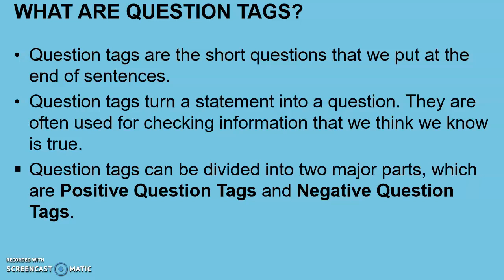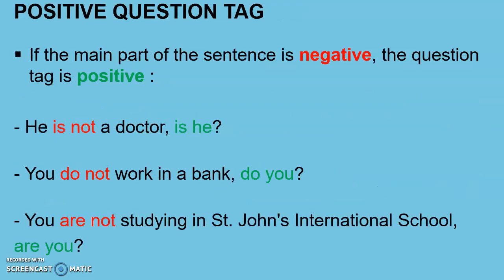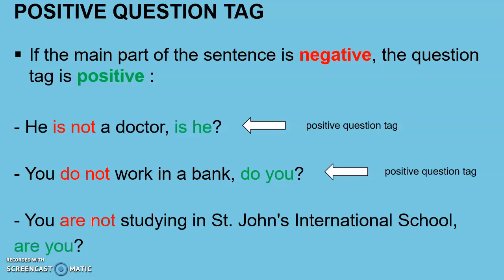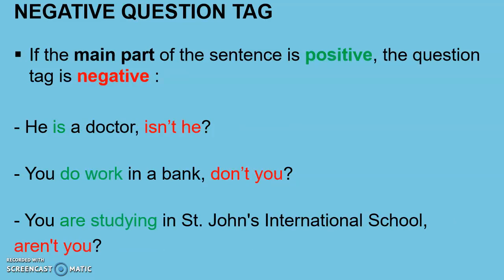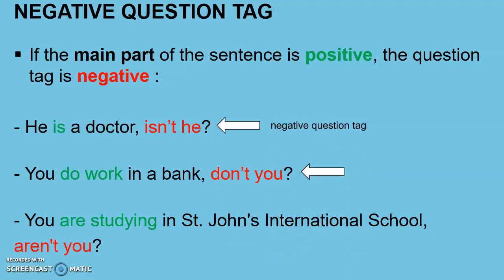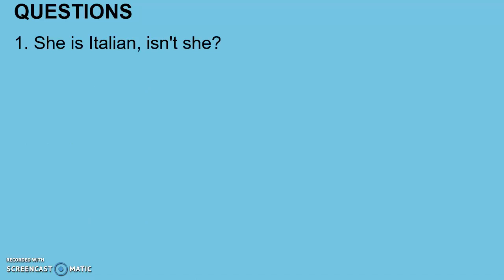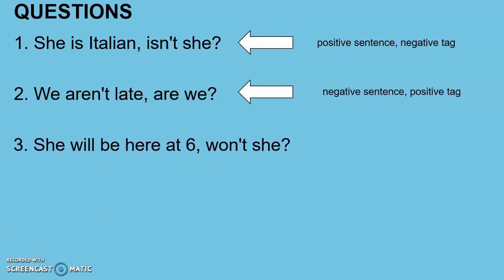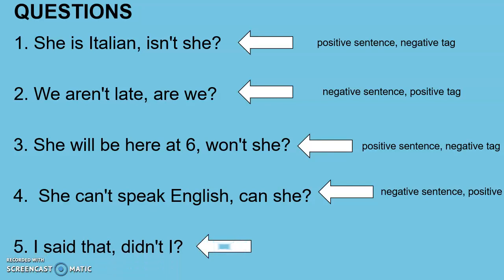English 2019 - ENG Shazlin Vid1 Question Tag